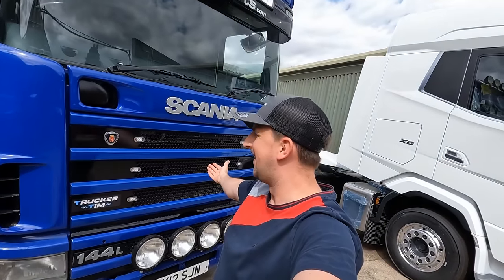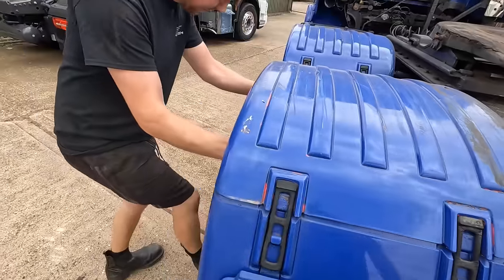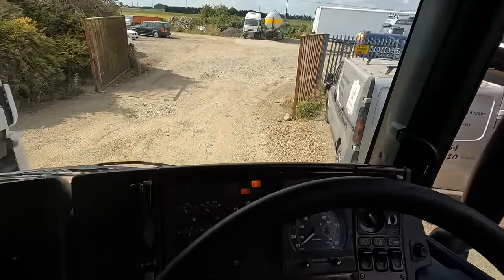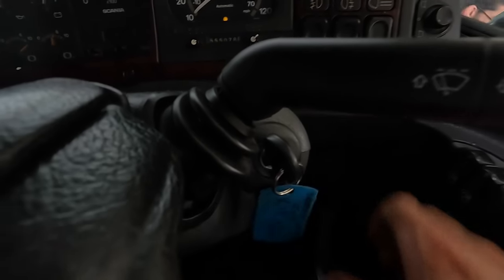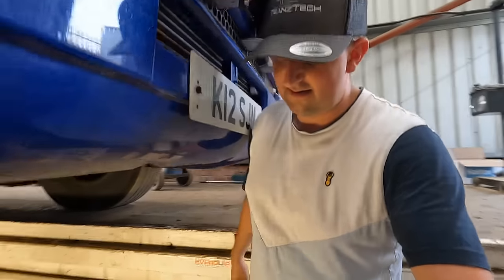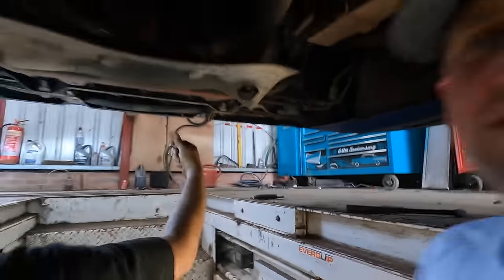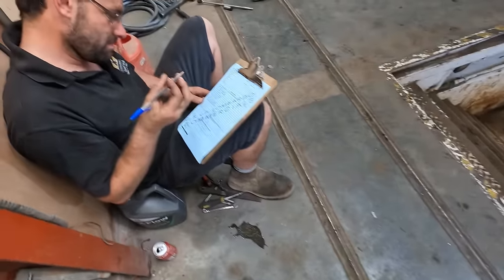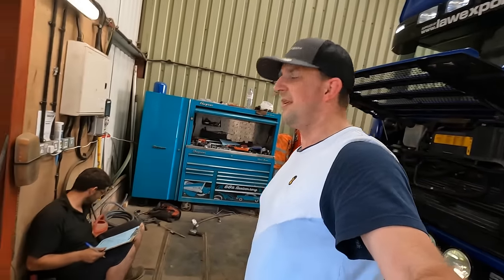What Have I Done! | I Bought The WORST Truck To Customise? | PT-2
Trucker Tim
WISBECH
PE14 4FQ